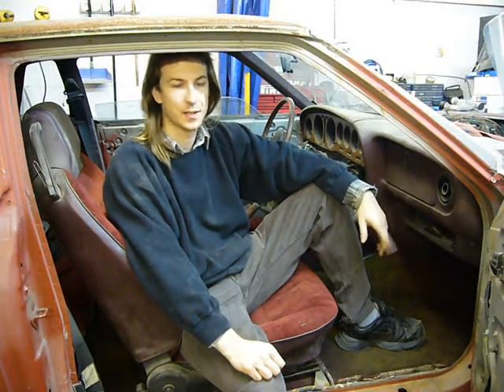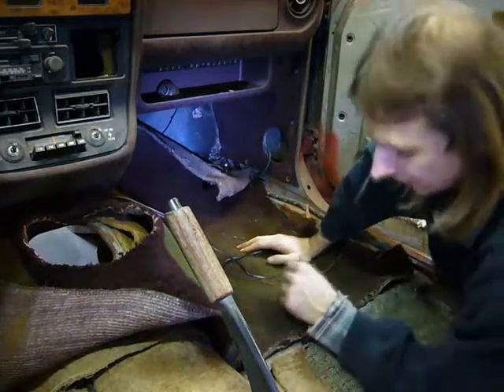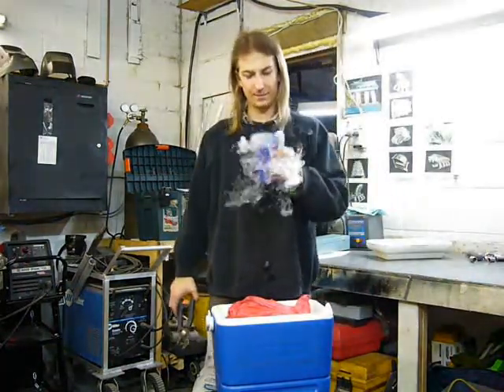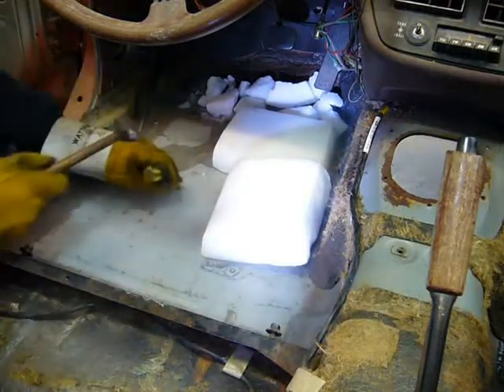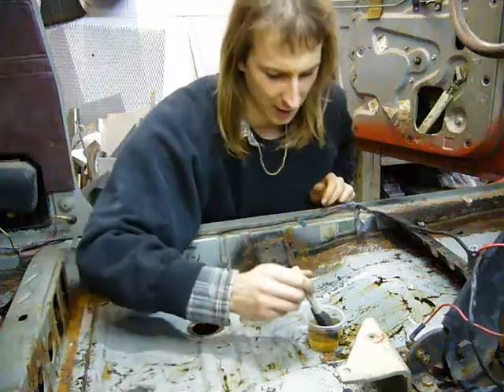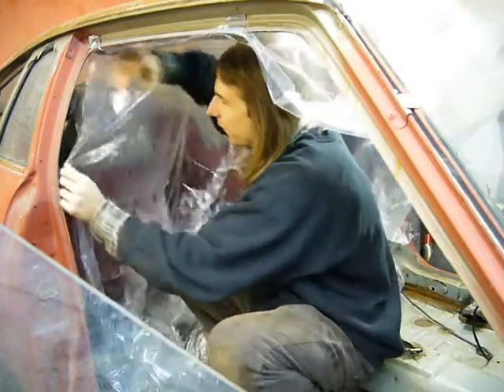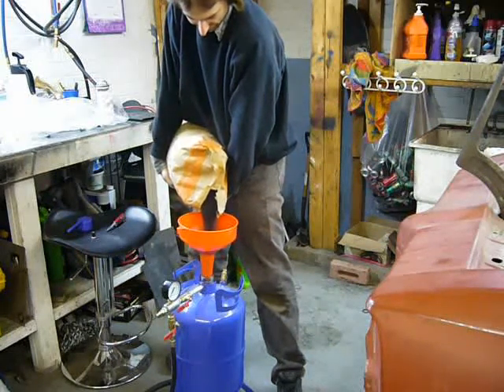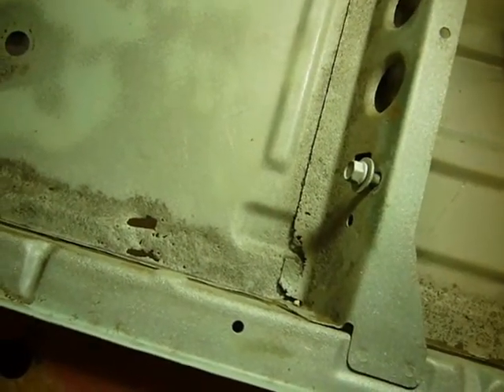Part 6: My 76 Mazda RX-5 Cosmo Restoration - Floor Repair Prep and Blasting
After discovery of the large hole in the drivers side floor, it became clear that the sheet metal needed some major repairs. So part 6 deals with stripping down the floor to get a clear view of what needs to be repaired and to prep for the actual repairs. In this episode I strip out the sound deadening tar using dry ice, clean up the residue, and then sand blast the floor pan.